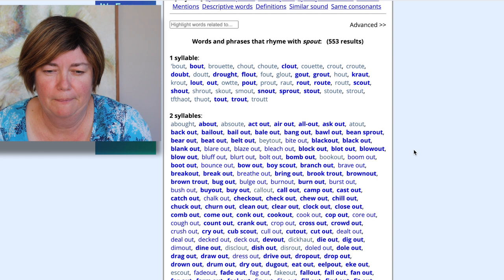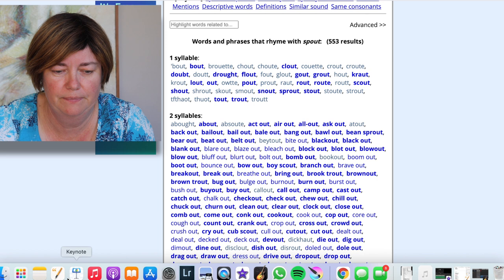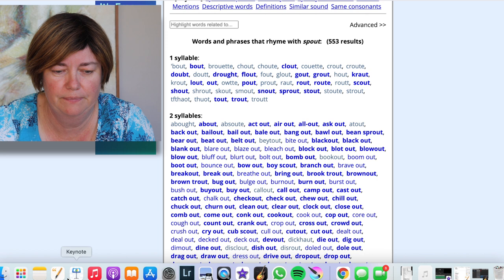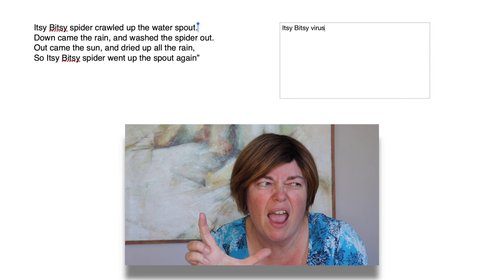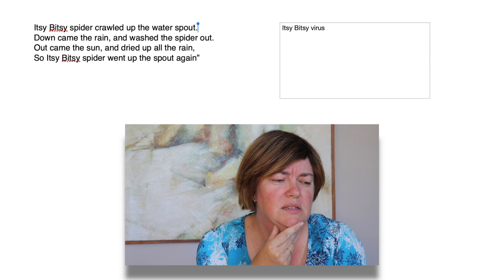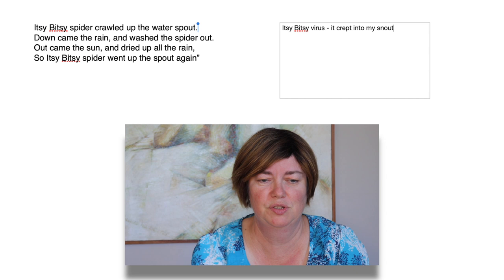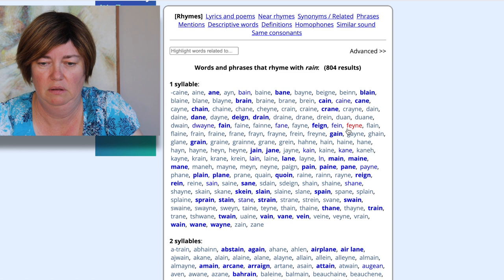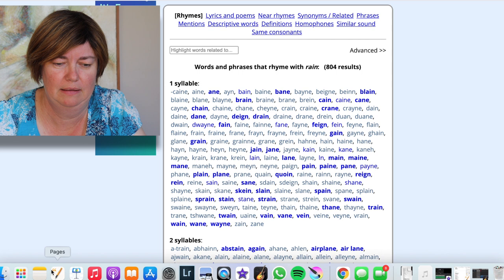Songwriting tips - how to write a parody song in 6 steps by relyricing!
Songwriting tips - ever wondered how to write a parody song? As a seasoned 'relyricer' on YouTube, let me share my 6 steps with you. I coined the phrase 'relyric' to describe the process of changing lyrics of existing songs to create something new. Relyriced songs are popular, and anybody can write one - just follow the six tips outlined in the video.

I encourage you to join in the challenge at the end as well - use the steps outlined in the video to create your own relyriced version of a popular song. Share your lyrics or video of you singing it with me (details in the video) and I will put together the new, relyriced song, using submitted work. Go on, it stretches your brain muscles, helps flex your creativity, and is FUN!

Chapters:

00:00 - Introduction to Relyricing
01:36 - Step 1 - Choose your song
2:58 - Step 2 - Choose your new theme
4:53 - Step 3 - Can the original contribute towards to new?
6:57 - Step 4 - Create the key phrase
8:57 - Step 5 - Write the lyrics
13:18 - Watch a live example of relyricing
18:41 - Step 6 - Revisit and tweak
20:39 - Conclusion
21:07 - Relyricing Challenge!
24:10 - Backing track for Relyricing Challenge

Thank you for choosing to watch some of my work - I hope it’s brought you some joy. Don’t be a stranger! Connect with a reaction and a comment - I’d love to hear from you.